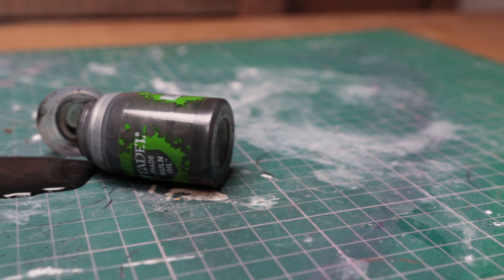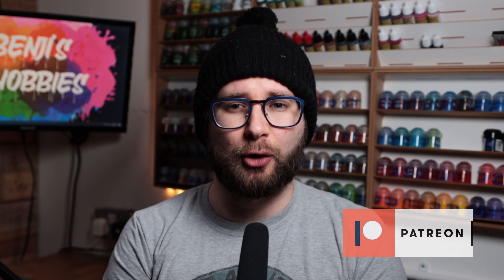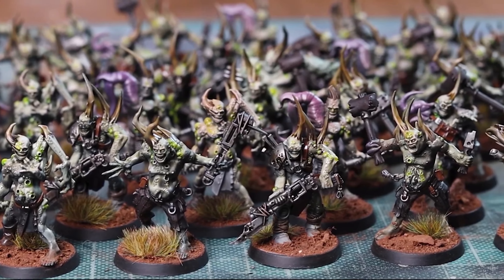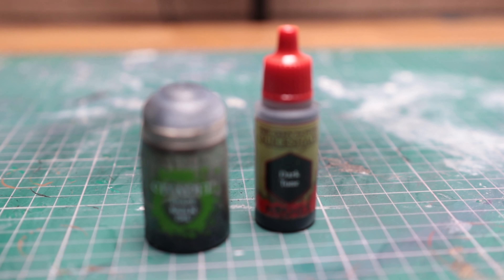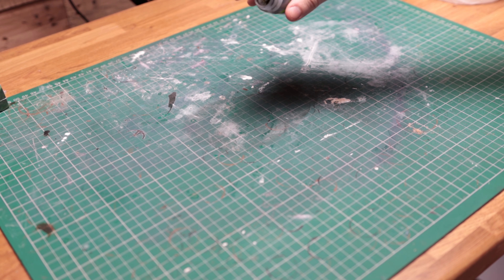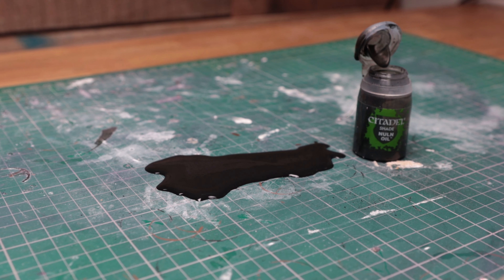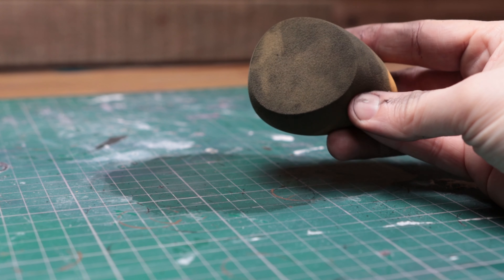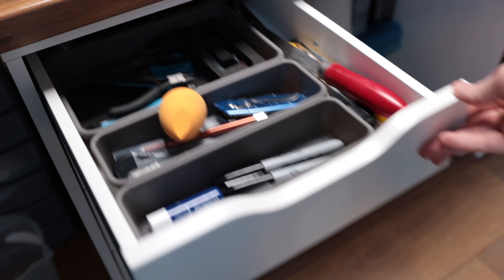SAVE your Nuln Oil spills with this simple tool!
Ever spilled your nuln oil? This handy tool will help you mop up your spilled wash and get it back in to the pot in no time! Never worry about your spilled washes, shades or Contrast paint again - just keep one of these in your hobby tool box! This will work with Nuln Oil, Agrax Earthshade, Citadel Washes, Citadel Shades and Citadel Contrast Paints.

Check out Broadsword Wargaming: